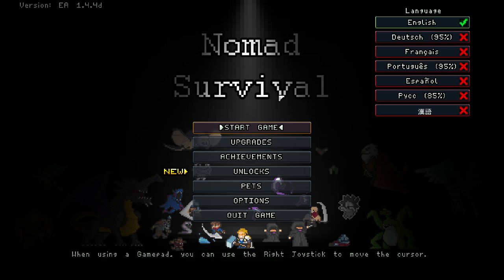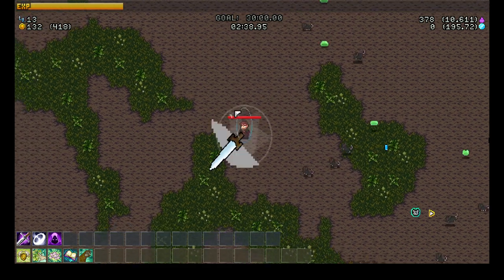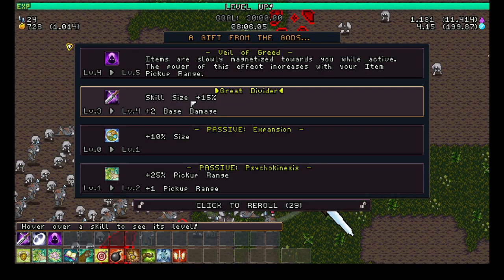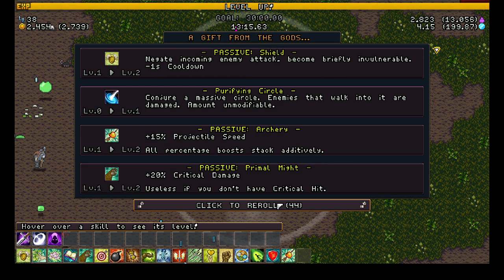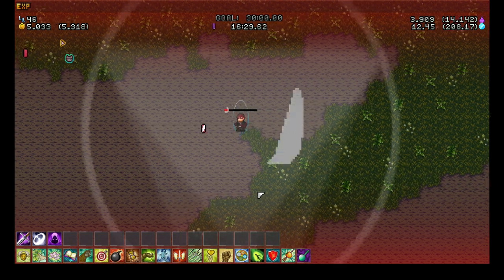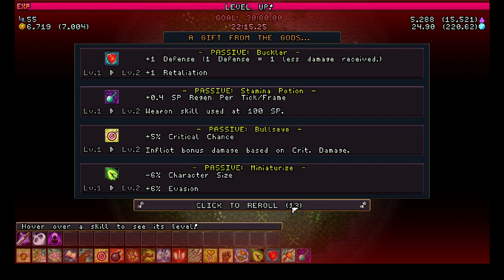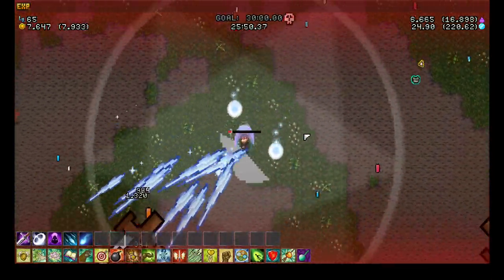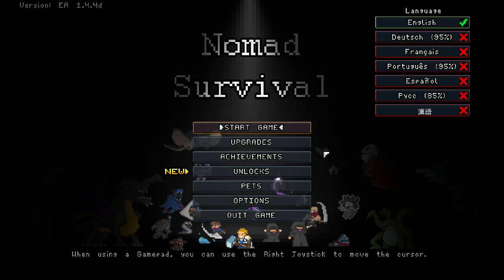Nomad Survival 9 - ACHIEVEMENTS, ADVENTURER, CLOAK, GREAT DIVIDER - First Look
If you like Vampire Survivors, take a look at Nomad Survival -- it definitely scratches the same itch and gives you more content to sink you fangs into!

About Nomad Survival:

Nomad Survival is an auto-attacking, wave clearing, time-based Roguelite, where you can expect to become stronger as you play through each run as you upgrade your stats. The gameplay involves waves of enemies from all angles coming to defeat you, with each minute changing what types of enemies may be coming and how they behave in a predictable fashion. You control the movement of your Character, automatically using abilities available to you to defeat your foes, acquiring new abilities (or leveling up old ones) whenever you acquire enough experience to level up.

You can have as many abilities as you want, with each non-passive ability granting bonus effects at levels 5 and 10 (10 being the max level an ability can be).

Each Character boasts a different style of play through Weapon Skills, which is the special innate ability each Character starts with that is exclusive to them and improves over time naturally. Characters can then be given a Heritage, which further changes how the game is played. The Nomad Heritage, for example, offers the player an additional reroll on level up, whereas the Poxbringer Heritage converts all of your damage into damage-over-time instead.

While there are only two Maps to be played, each Map is wildly different in more than just the difficulty and density of enemies. Each Map also boasts unique events that complicate the run and keep you on your toes, as well as 4 unique Boss encounters which will require you to adapt your strategy to overcome.
Here's a brief overview of what you can expect when playing Nomad Survival:
- 3 Unique Characters (4 more which can be unlocked!)
- 17 Active Abilities and 19 Passive Abilities
- 1 Heritage (4 more which can be unlocked!) which change the playstyle of each run.
- 2 Maps, each with 4 Boss encounters.
- Modifiable Game Speed. Play at 150% or even 200% Game Speed!
- 79 Achievements, some of which unlock new features.
- 20 Stats to be Upgraded.

The game is all about finding builds that you feel are powerful and fun, while also never making the game too easy to play that it becomes boring. The first Map allows for you to enjoy the game and experiment with various stats while taking on unique challenges, whereas the second Map is significantly more difficult and will preset a serious challenge to anyone that wants to test their mettle against more serious opponents, events, and Boss enemies.

Feel like the game is too slow? Increase the Game Speed at the Level Selection screen. You can make the game 50% or even 100% faster, for a true test of your skill and reflexes!